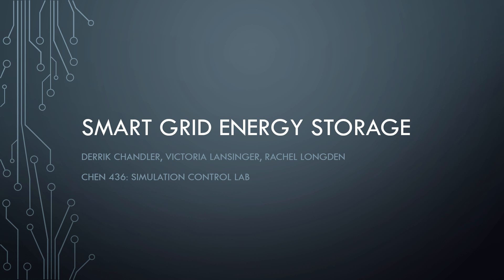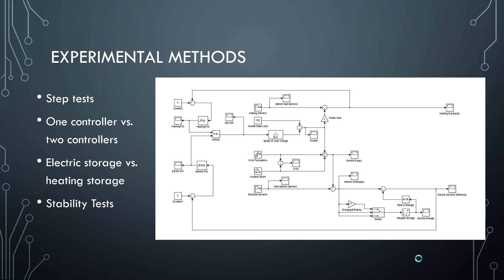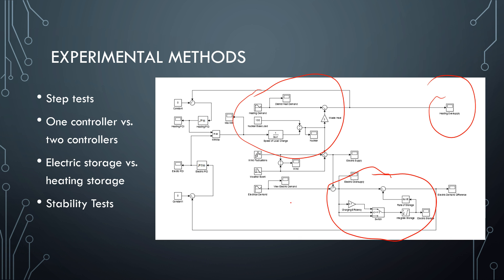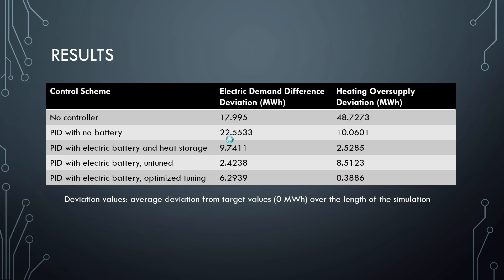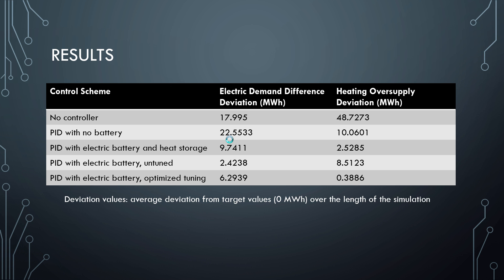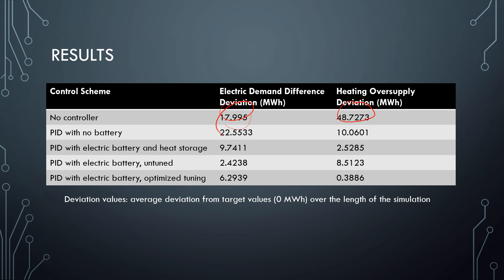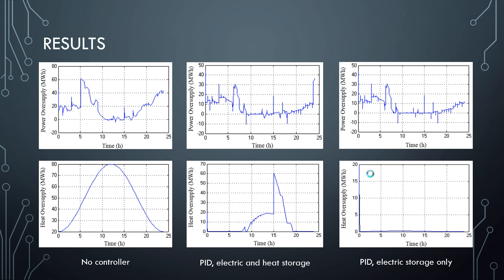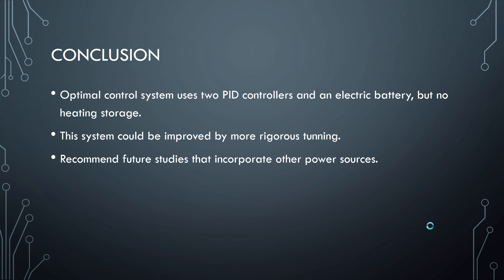Utilizing Renewable Energy Storage with Simulink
A smart grid with a high fraction of renewable energy should include some form of grid-scale energy storage. This Simulink study investigates various configurations to maintain electrical and district heat output in a simplified control scheme.